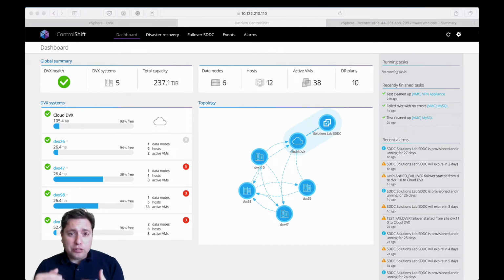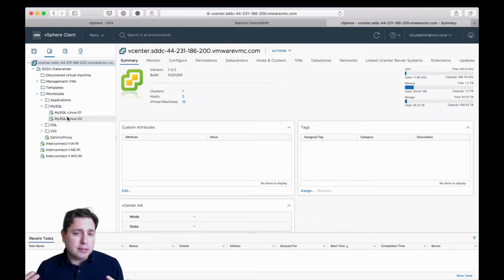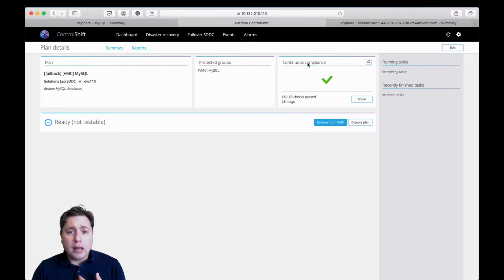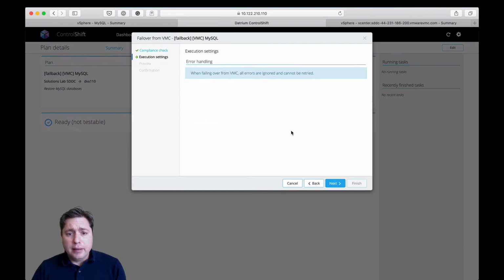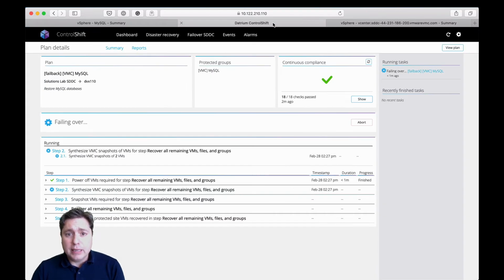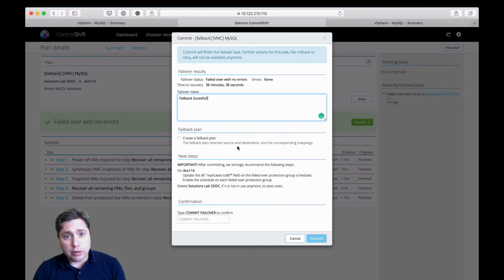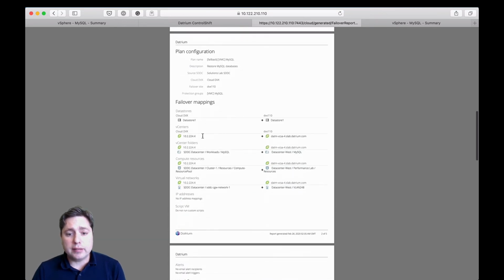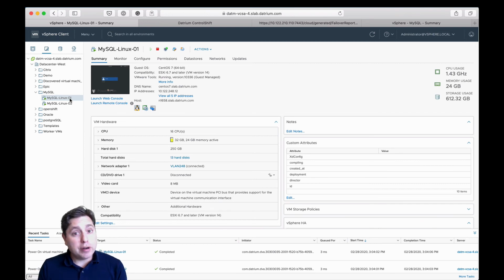I failed back my VMs from the VMware Cloud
Disaster Recovery is one of the most complex exercises any IT team will endeavor. From infra and data replication to applications and orchestration, it is hard!  See how I executed DR for a couple of VMware VMs to the VMware Cloud and then failed them back.

Disaster Recovery as a Service with VMware Cloud on AWS